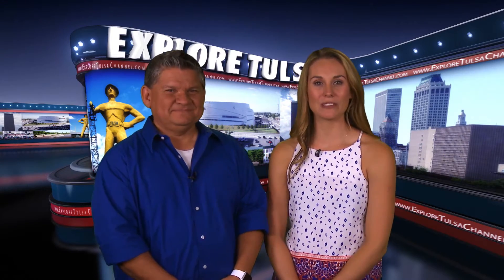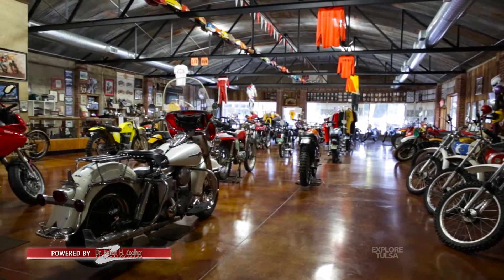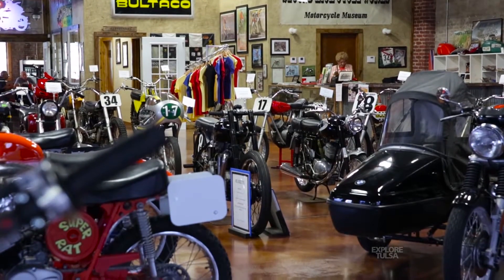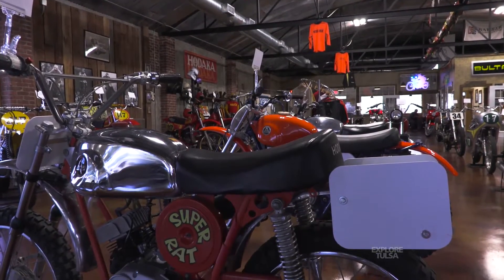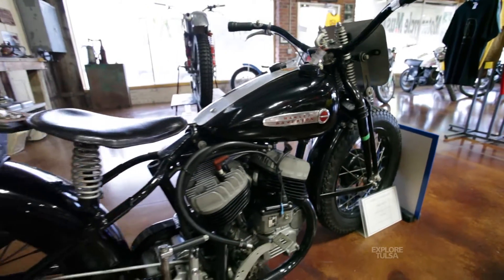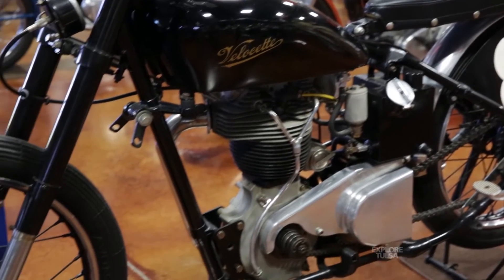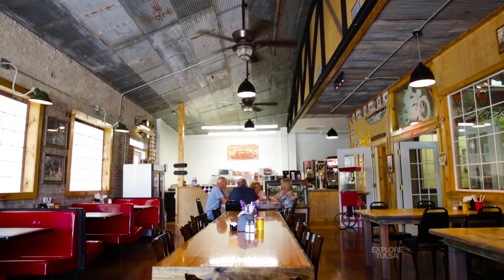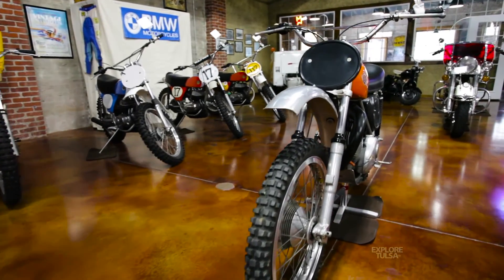Second Kick Cycle Works